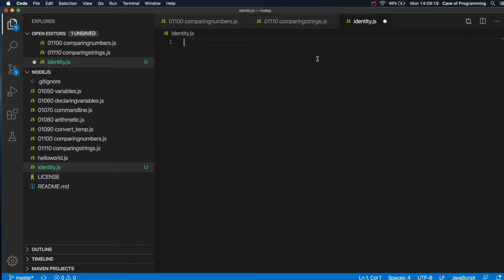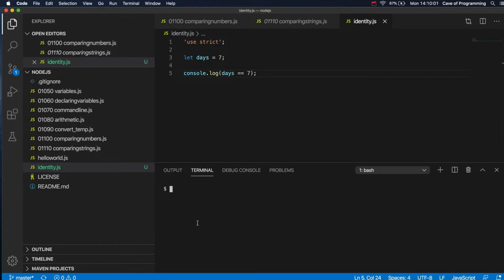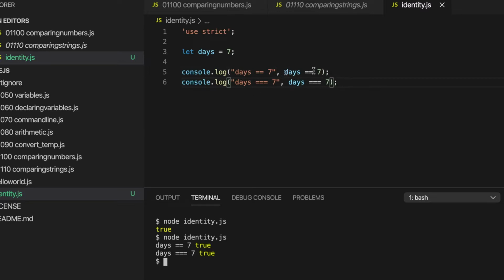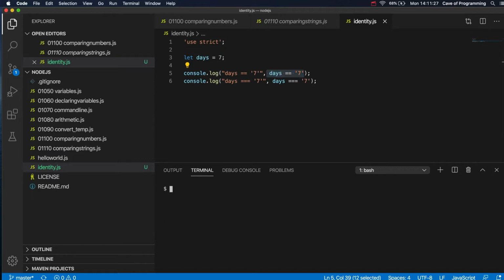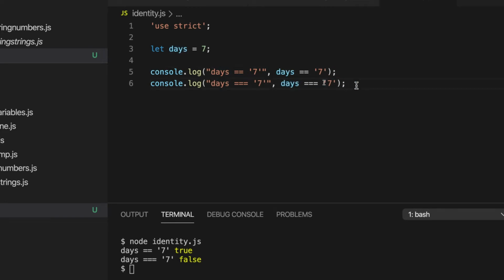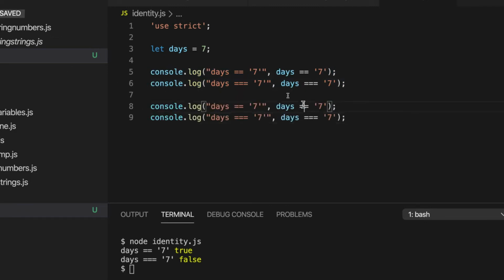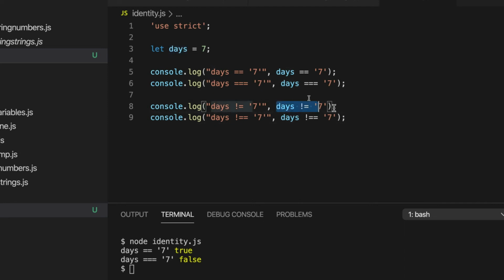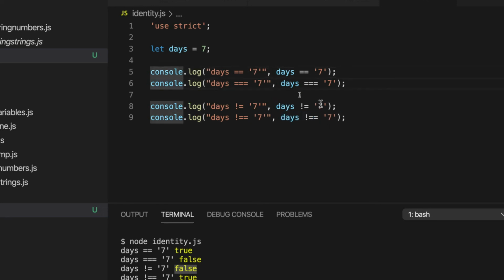Identity Test Operator - JavaScript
This is JavaScript tutorial previously uploaded but accidently deleted all of them, sorry for that uploading it again. Sorry for inconvenience.